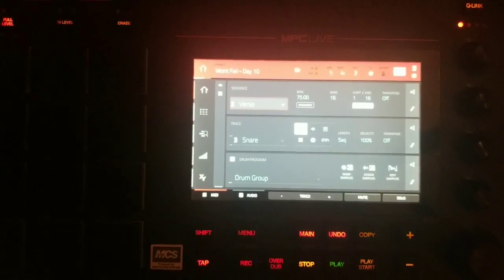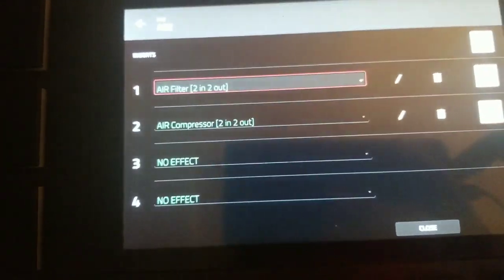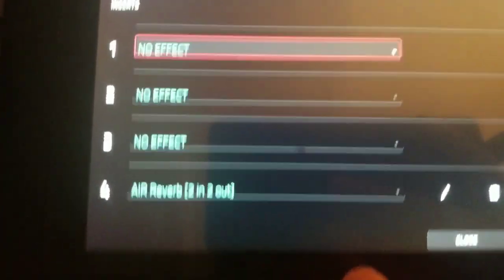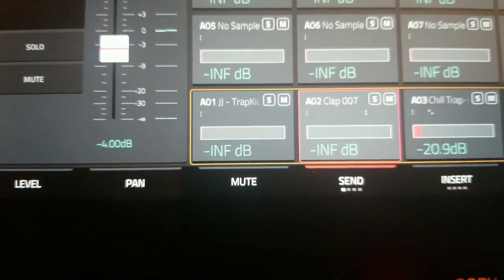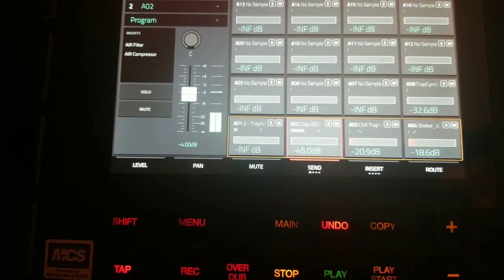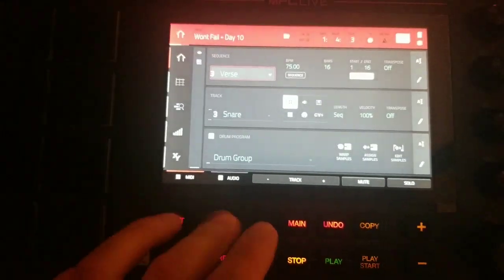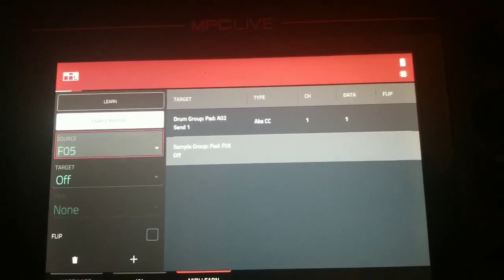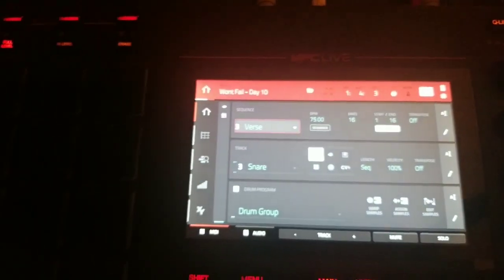Akai MPC LIVE Mixing - Sends & Returns - MIDI Control - Standalone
Vlog #14
Mixing Inside the MPC LIVE Pt.4
FX Send/Returns, External MIDI Control

In this video I go over how to set up a reverb on a send/return inside the Akai MPC LIVE and talk about some reasons and scenarios why you might want to use a send/return versus an insert.

I also go over how to midi map your send so that it can be controlled by an external midi controller.

Insert vs Send/Return FX
Reasons or scenarios you might use a Send/Return rather than an insert.

1. A limited amount of inserts (4 per pad)
 I've been developing my mix process and will use inserts mostly for EQ and Dynamic plugins while reserving send/returns for fx such as reverb & delay.

2. You can use a single reverb on a return and apply it to as many pads as you need. For example on all of your drum samples. This can create a cohesive/glue effect (consider the sound of a room that a real live drum kit would be recorded in) this may also save your CPU processing power.

3. Automation (automate the amount of signal on your send/return fx.)